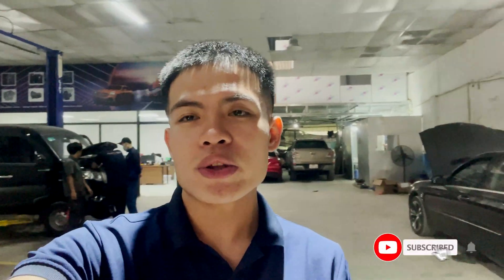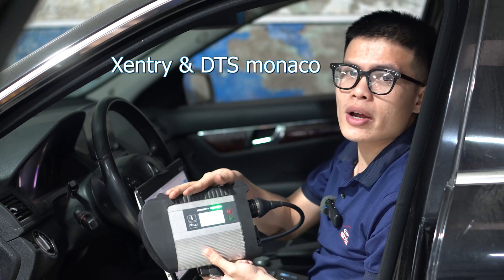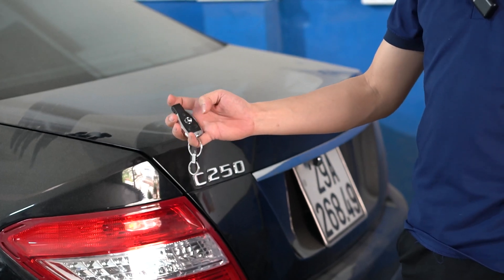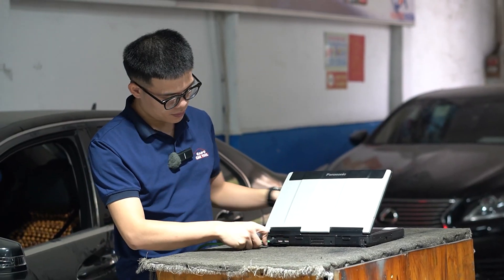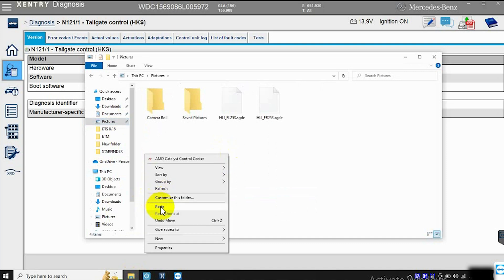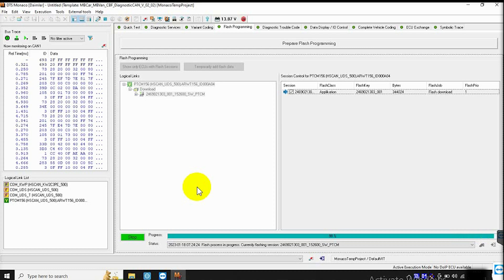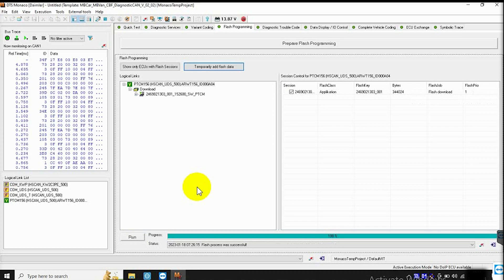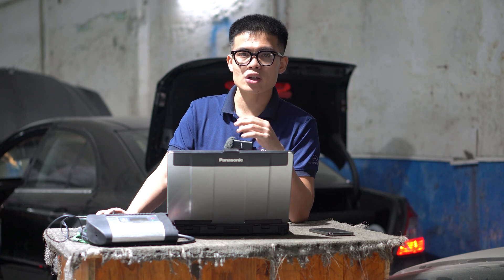HOW TO FIX TRUNK LID/ TAILGATE CONTRO ON MERCEDES | EUROCARTOOL.COM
-  This video will show you how to fix Error TRUNK LID/TAILGATE CONTROL on Mercedes vehicles with error code A24E61
00:00 Intro
00:51 Error Code A24E61
01:09 Connecting devices and software
01:36 Coding & Programming
03:47 Result
🛑 From an intense passion for automotive technology, the Eurocartool team had the idea to build a youtube channel to share car repair experience from basic to advanced called Car Diagnostic Software.
🛑 Car Diagnostic Software comprehensively develops all areas of auto diagnostics of all car manufacturers in the world such as Mercedes - Benz, BMW, Audi, Land Rover, Volkswagen, Toyota, Nissan, Cadillac, Ford, Honda, Fiat, Chrysler, Citroen, Peugeot, Lamborghini...all.
🛑 We will guide you to use specialized diagnostic software:
 Instructions for connecting devices from basic to advanced
🔧 Guide to choosing a diagnostic vehicle
🔧 Instructions for checking vehicle fault codes
🔧 Guide to looking up error code repair methods
🔧 Guide to looking up the location of spare parts
🔧 Guide to looking up electrical circuit diagrams
🔧 Instructions for checking the car online on the software
🛑 Toolforcar technicians evaluate in detail the features of specialized diagnostic software for you to better understand
🛑 Mercedes-Benz specialized software.
🔧 Xentry & DAS 3/2022 is specialized diagnostic software
🔧 DTS Monaco 8.16 is coding software
🔧 Vediamo 05.01.01 is coding software
🔧 StarFinder 2016 is a location diagram lookup software
🔧 StarFinder 2020 is a software to look up circuit diagrams for location
🔧 EWA includes EPC & WIS is a software to look up circuit diagrams and spare parts
🔧 DAS's special function (without password) is diagnostic software for low-end vehicles
🔧 Seedkey Catalog is key encryption software
🔧 HHT win use with Windows 10 is car repair diagnostic software
🔧 Calculator FDOK Vedoc
🔧 SD Media
VGSNAG2
🛑 BMW specialized software
🔧 ISTA-D is diagnostic software
🔧 ISTA-P is a circuit diagram lookup software
🔧 ETK is spare parts lookup software
🔧 ESYS PRO is ECU setup programming encryption software
🛑 VAG specialized software
🔧 ODIS - E is specialized diagnostic software
🔧 ODIS - S is specialized diagnostic software
ELSAWIN is a software to look up circuit diagrams
ETAK is spare parts lookup software
🛑 Specialized software from JLR
🔧 SDD160 is specialized diagnostic software for Land rover
🔧 Pathfinder is a software to look up circuit diagrams and spare parts
🛑 Professional diagnostic software from Porsche
piwis is a specialized diagnostic software
🛑 Toyota specialized diagnostic software
🔧 Techstream is specialized diagnostic software
🔧 EPC is spare parts lookup software
🛑 Our experienced team will guide you through the advanced software:
🔧 Key encryption
Encryption ECU
🔧 Lamp programming
🔧 Change car speed

12 12.12. @.V @.24.V.VVEST
► Connect With eurocartool:

Fanpage: Car Diagnostic Software
 12 12.12. @.V @.24.V.VVEST

 ► Contact hotline:
Address: New York City, United States America.